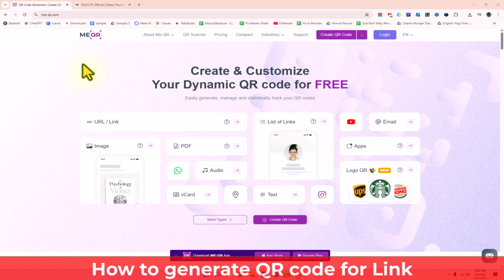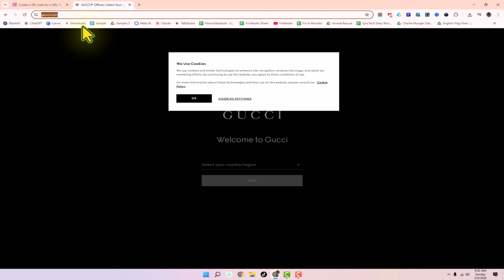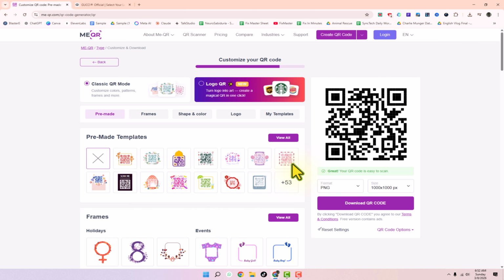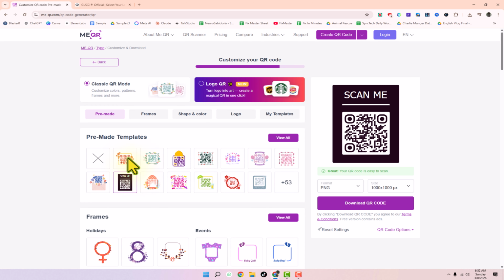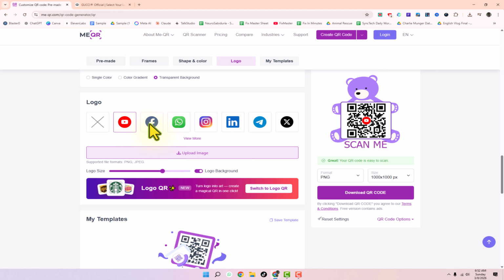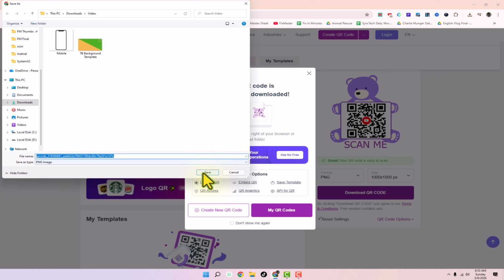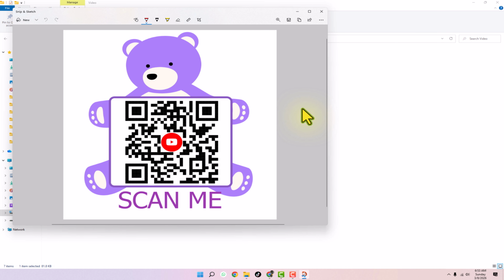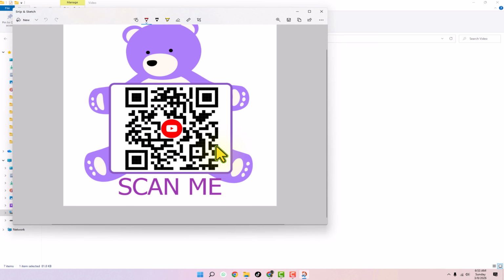How To Generate QR Code For Link | Convert URL to QR Code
Learn How To Generate QR Code For Link in this step-by-step tutorial. In this video, I will show you how to convert URL to QR Code quickly and easily.
QR codes make it simple to share website links, landing pages, social media profiles, and business information with just a quick scan.

If you want to create a QR code for a website link, promote your business, or make it easier for users to access your content, this guide will help you generate a QR code in seconds.